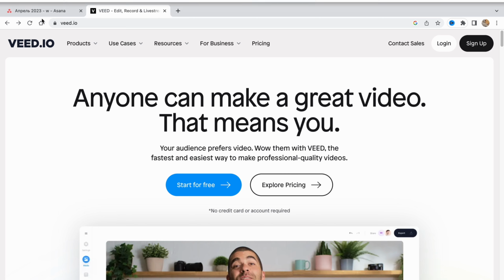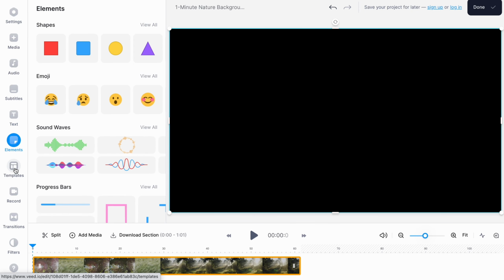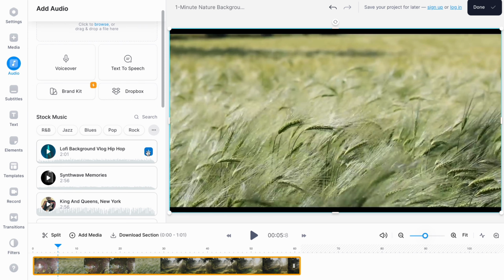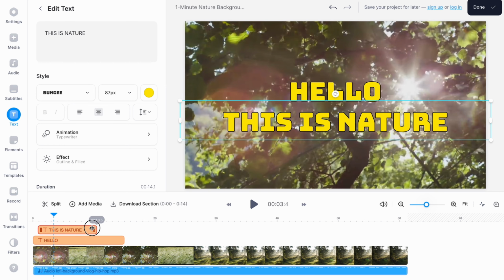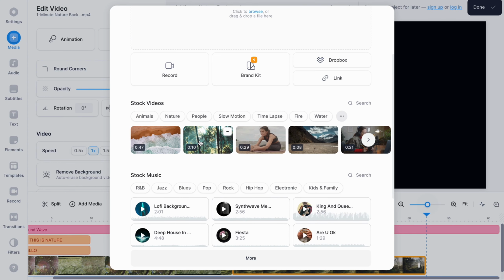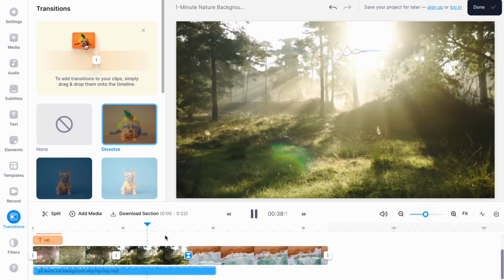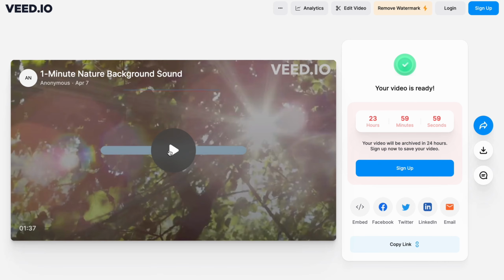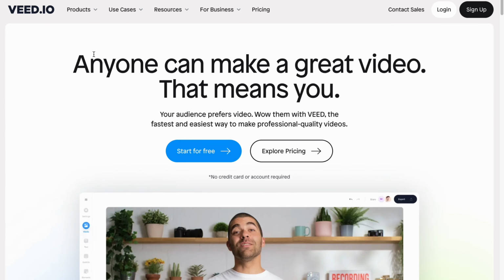Veed Tutorial for Beginners (2023) | How To Use Veed.io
"Veed Tutorial for Beginners" is a beginner-friendly video tutorial that teaches users how to use the Veed.io video editing platform. This tutorial covers everything from basic navigation to advanced editing features, making it an excellent resource for anyone who wants to create high-quality videos quickly and easily. Some of the topics covered in the tutorial include trimming and cropping videos, adding text and subtitles, creating animations, and exporting the final product.